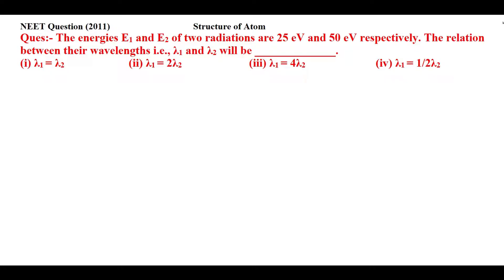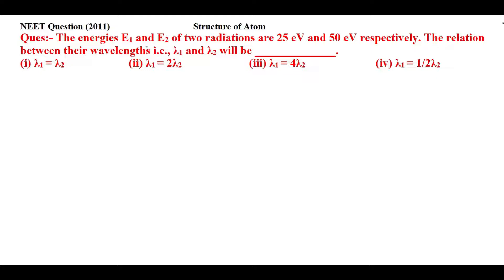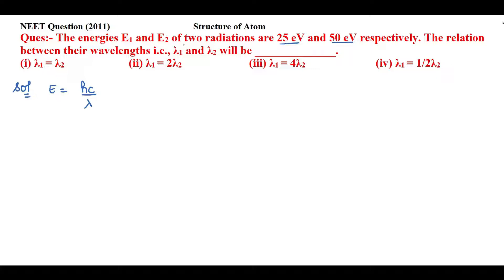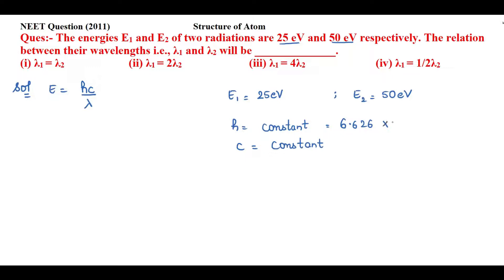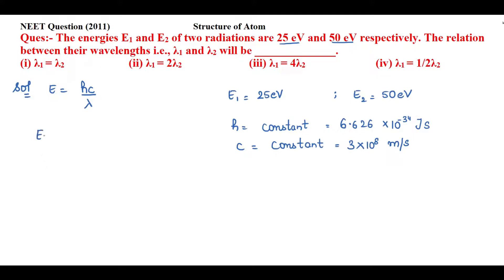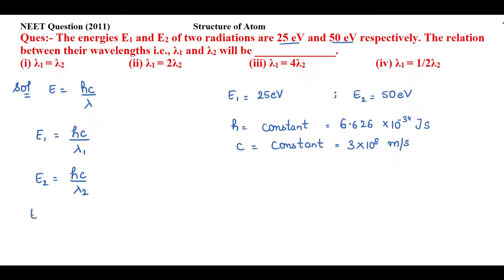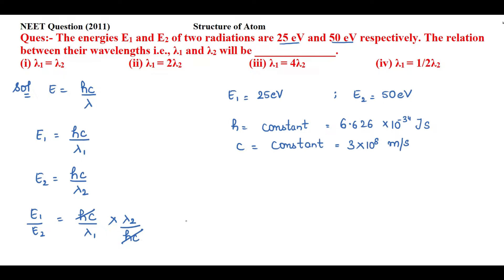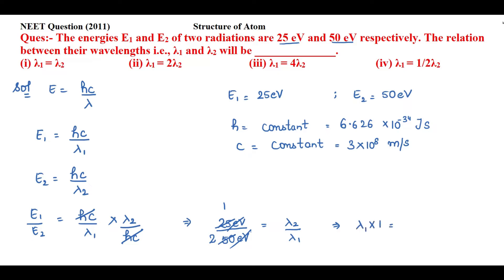The energies E1 and E2 of two radiations are 25 eV and 50 eV respectively. The relation between.....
NEET Question (2011)                                    Structure of Atom
Ques:- The energies E1 and E2 of two radiations are 25 eV and 50 eV respectively. The relation between their wavelengths i.e., λ1 and λ2 will be ______________.
(i) λ1 = λ2                                 (ii) λ1 = 2λ2                                   (iii) λ1 = 4λ2                         (iv) λ1 = 1/2λ2